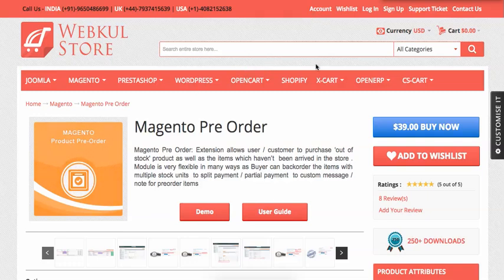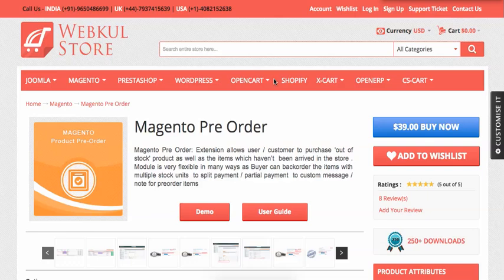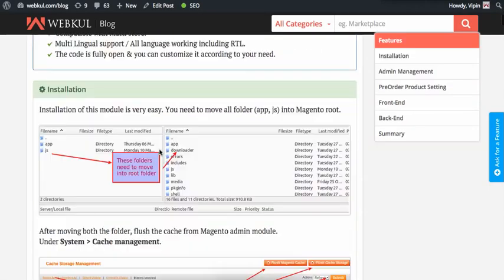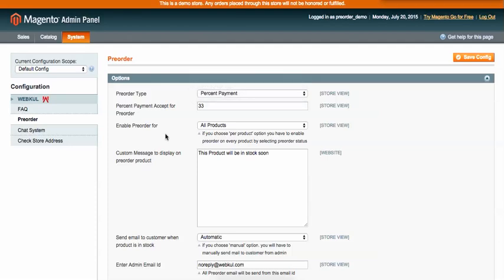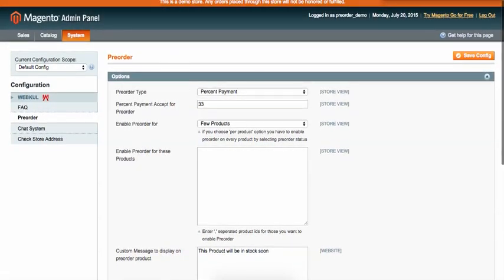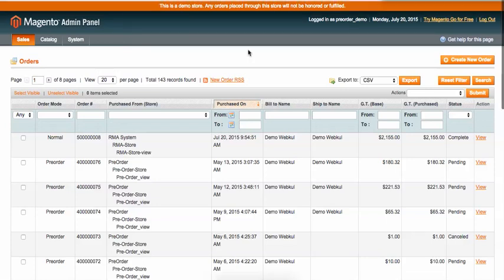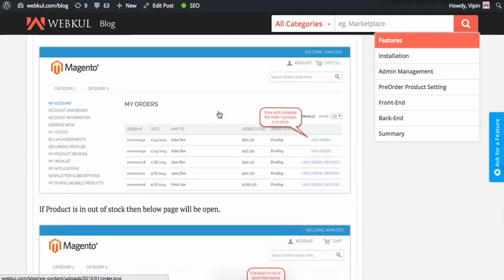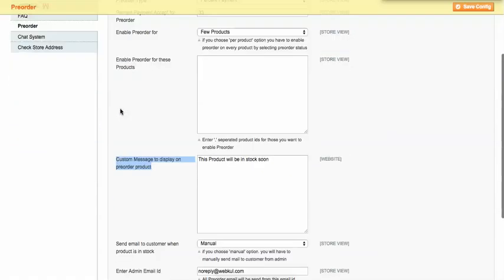Magento Pre Order | Back Order Plugin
Magento Pre Order extension allows user/customer to purchase 'out of stock' product as well as the items which haven’t been arrived in the store. The module is very flexible in many ways as the Buyer can backorder the items with multiple stock units to split payment / partial payment to custom message/note for preorder items.

2. Raise a Ticket via our HelpDesk system